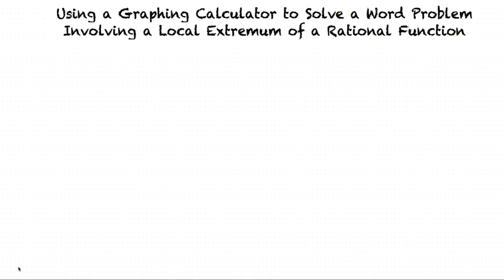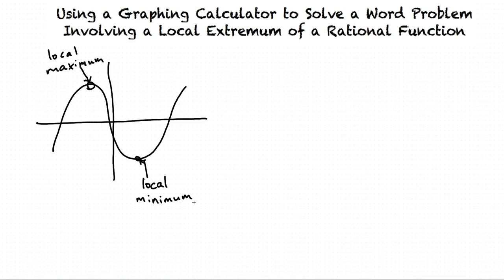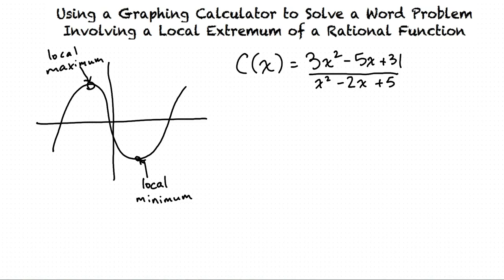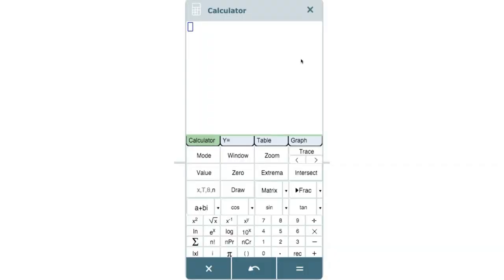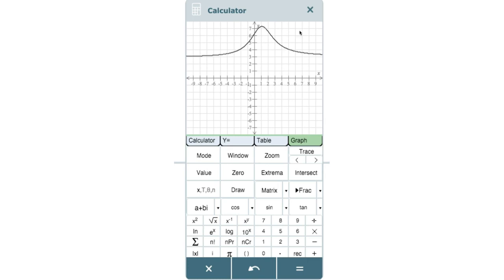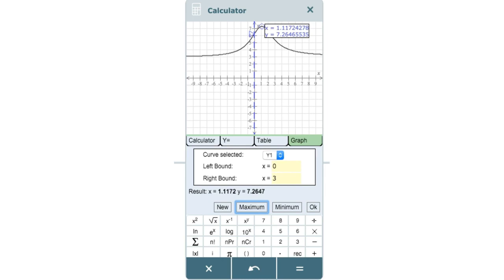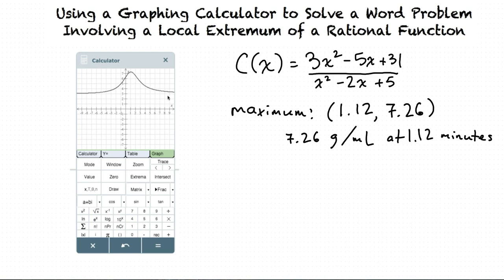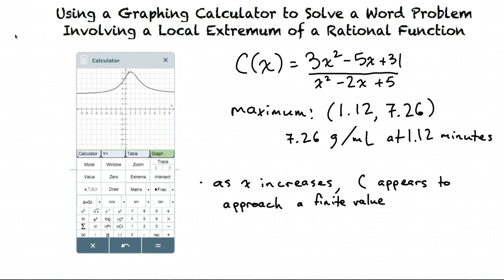Topic: Solving a Word Problem Involving a Rational Function Using a Graphing Calculator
This is a topic level video of Solving a Word Problem Involving a Rational Function Using a Graphing Calculator for the ASU College Algebra and Problem Solving Course.

Join us!